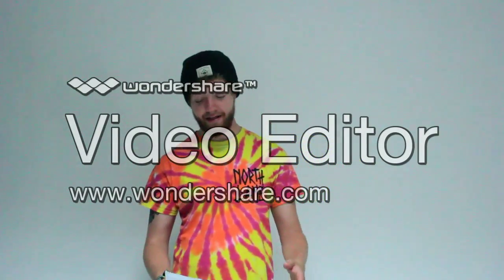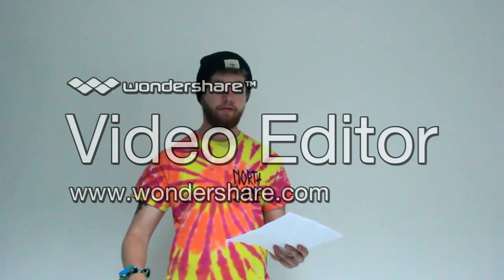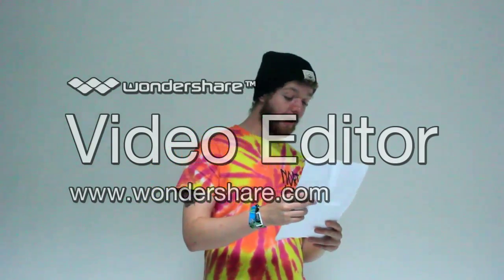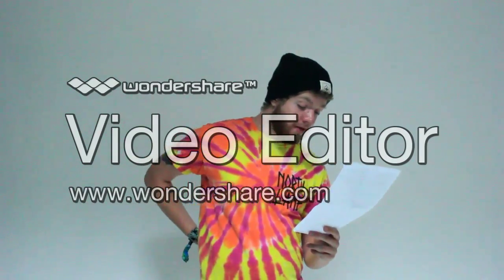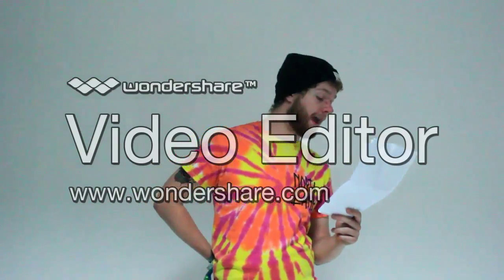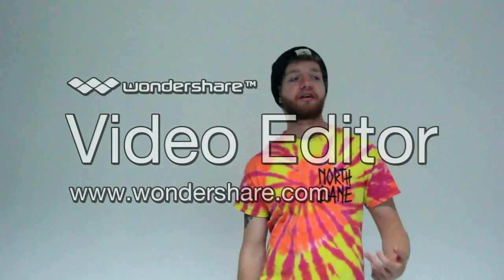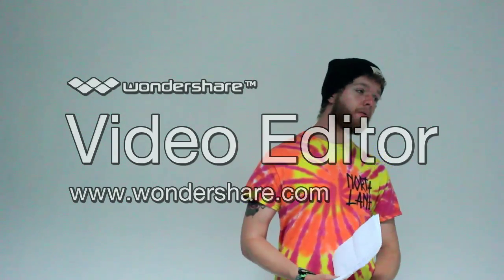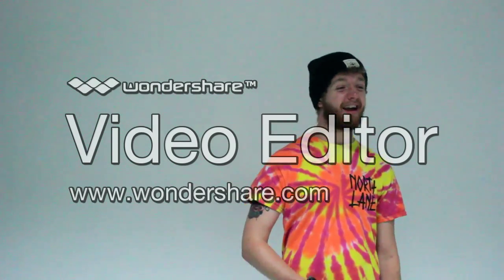Ted Talk 2015